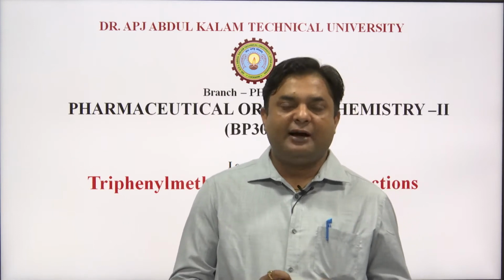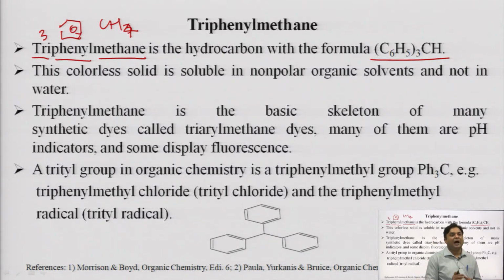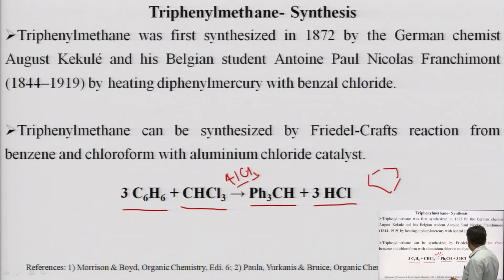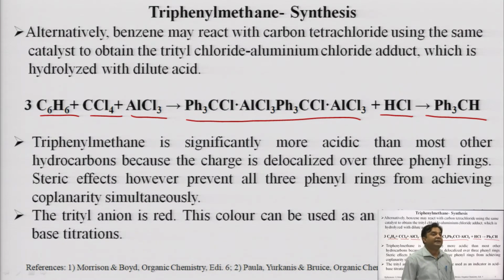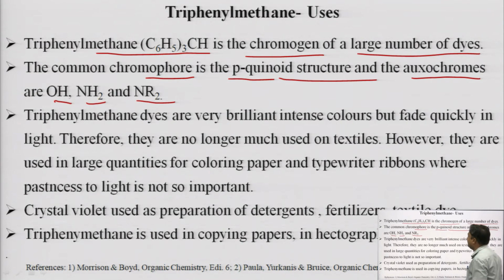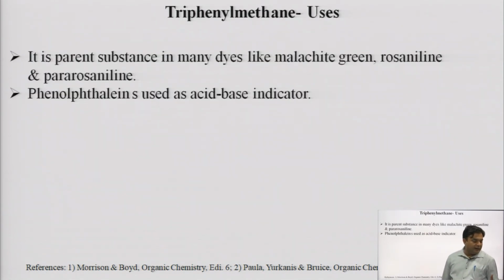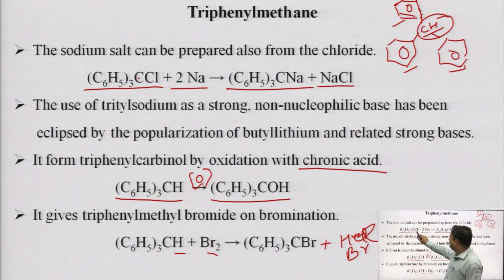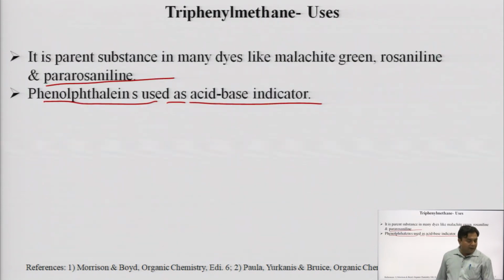Pharmaceutical Organic Chemistry II | Triphenyl Methane-Synthesis, Reactions and Uses | AKTU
Pharmaceutical Organic Chemistry II  | Triphenyl Methane-Synthesis, Reactions and Uses |